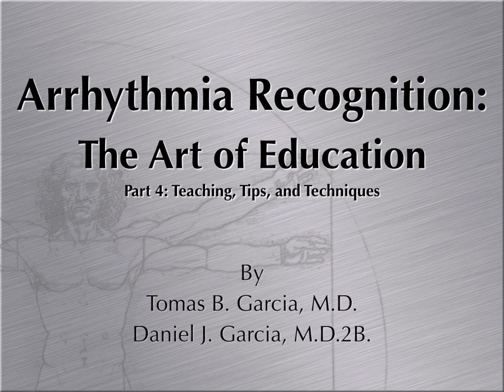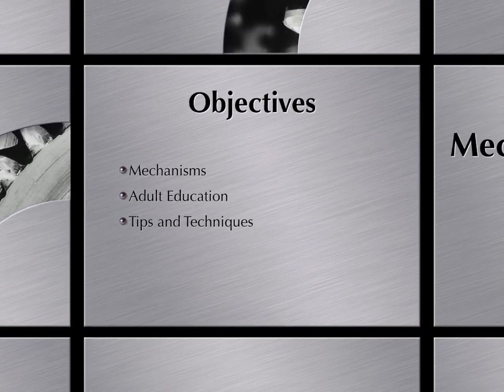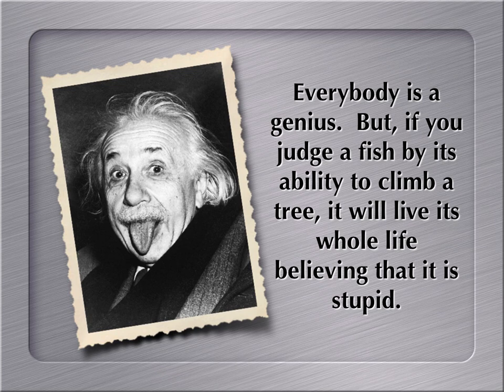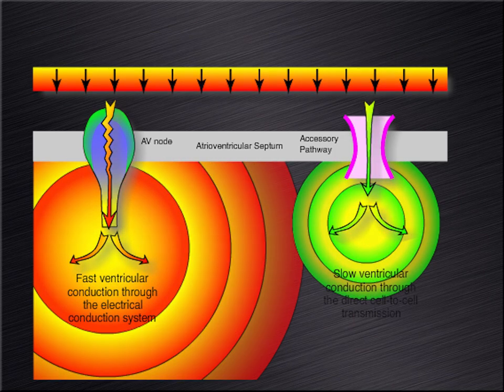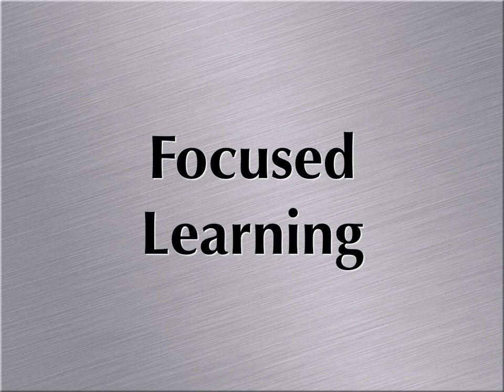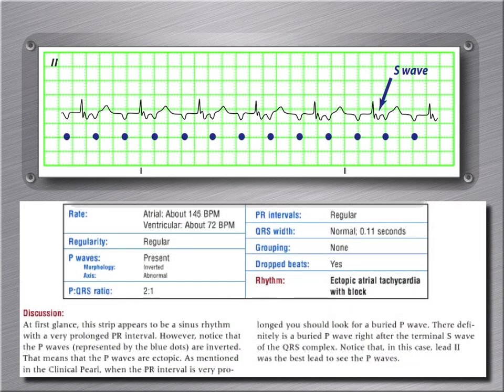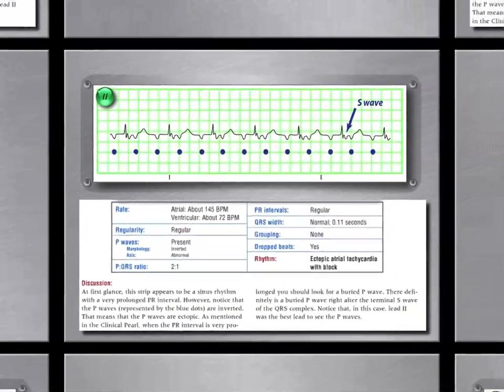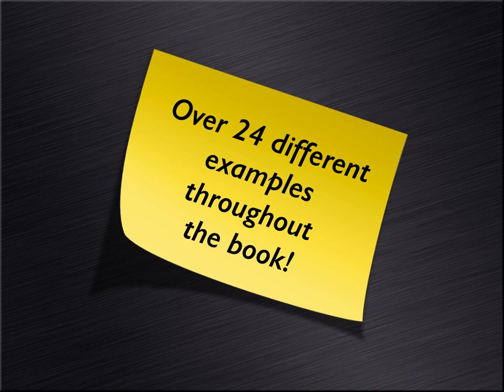Part 4: Teaching Tips and Techniques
Welcome to Arrhythmia Recognition: The Art of Education Webcast series.  This is a 10-part series that is intended to educate the educator of cardiac arrhythmias on the finer points of adult learning, in order to improve their educational techniques and efficiency.

We created the series to go in sequence from the introduction through the subsequent parts as the concepts build on each other.  However, you are welcome to skip around if you so desire.  If you would like to see the entire series, please go to the Arrhythmia Recognition Channel where you will find all the pertinent sections.